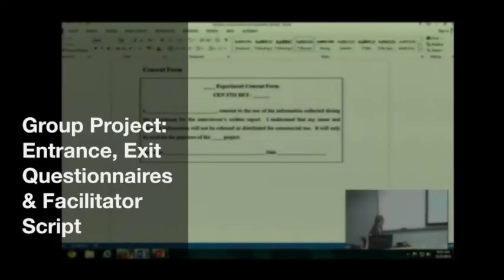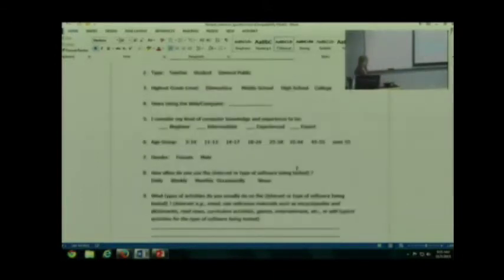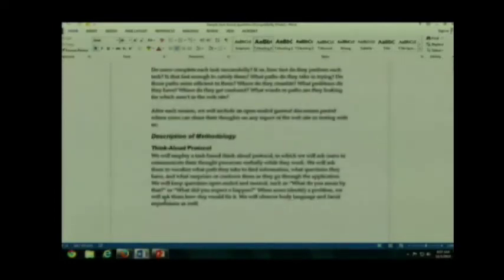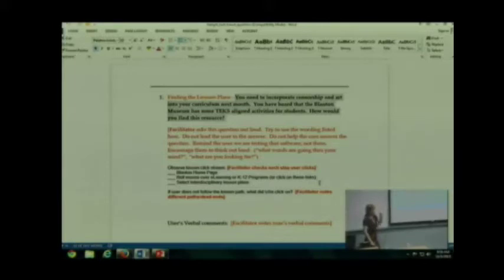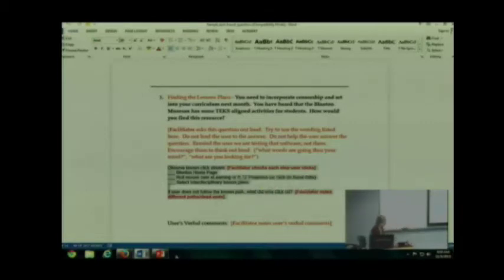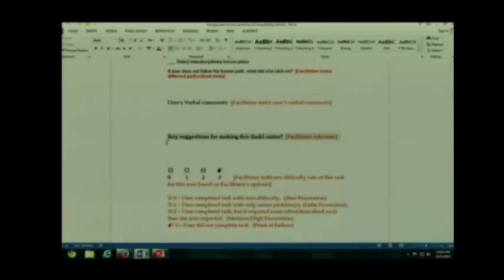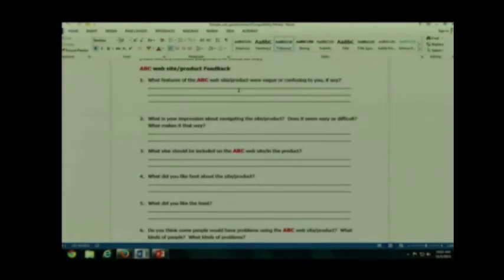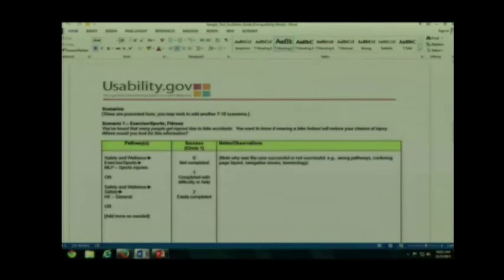Group Project: Entrance, Exit Questionnaires & Facilitator Script